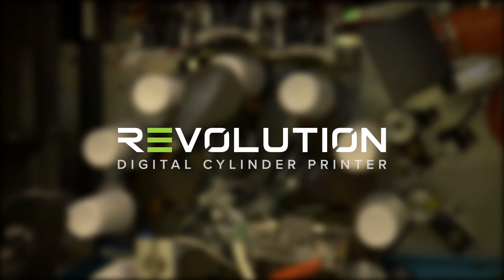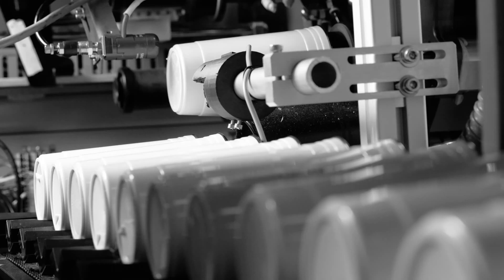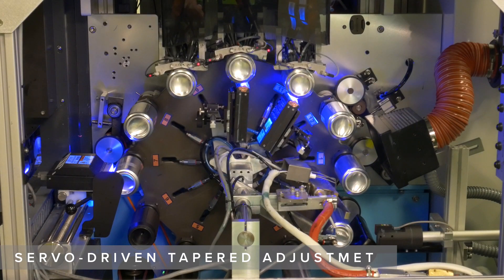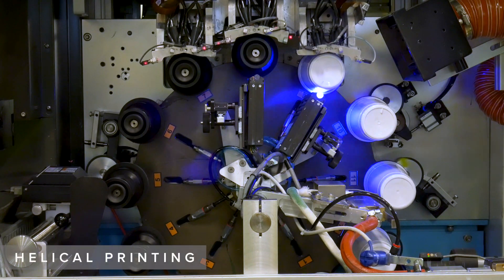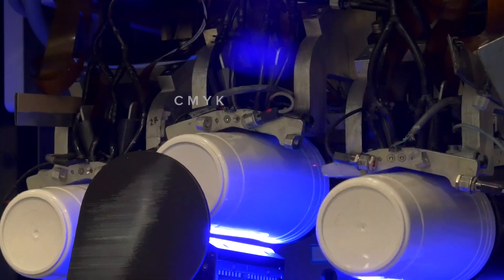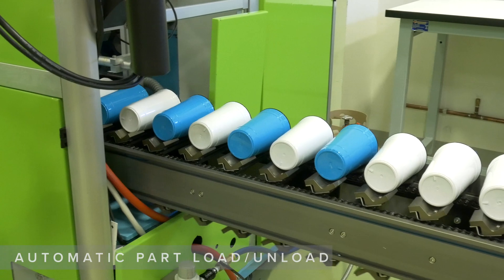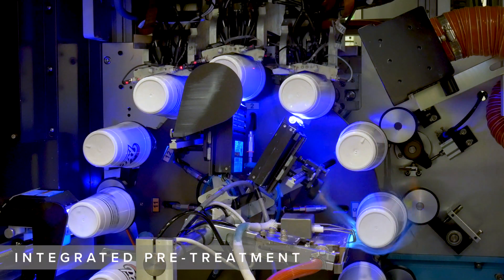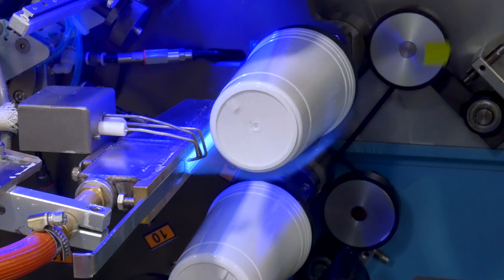The Revolution®: High Speed Cylindrical Printing Machine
The Revolution® is the latest and fastest cylindrical inkjet printer from Inkcups. Print up to 600 parts/hour with full-color, seamless artwork. Utilizing patented Helical printing, the Revolution® is able to achieve images up to 8.6" tall.